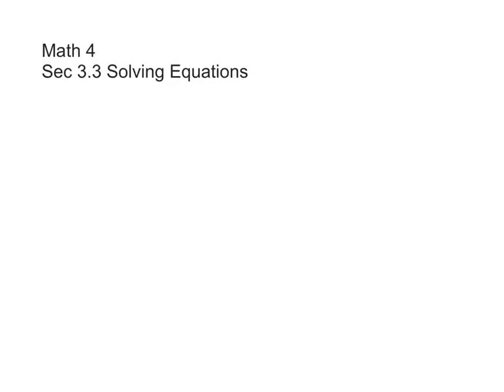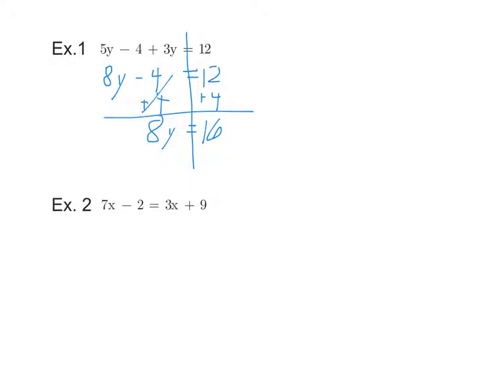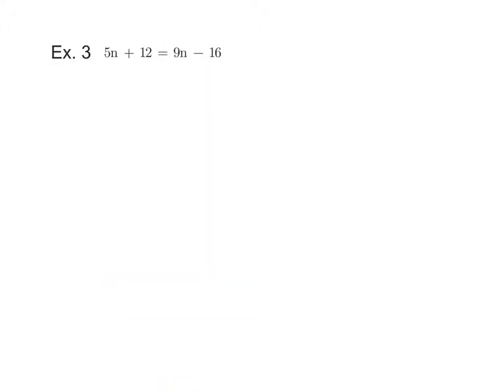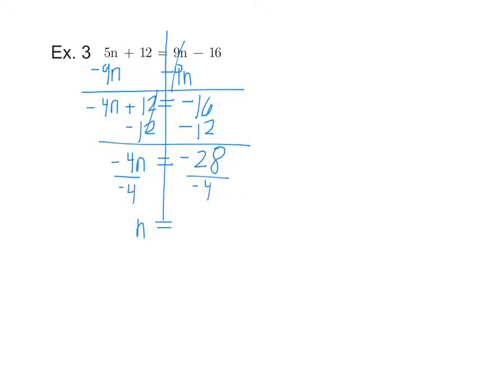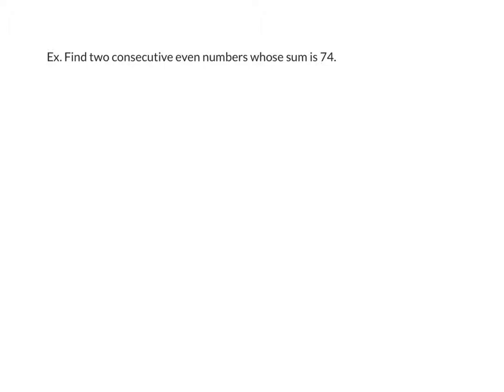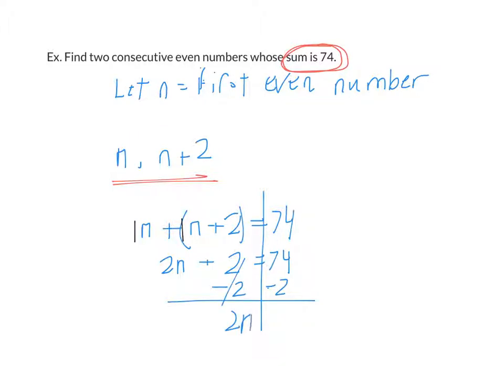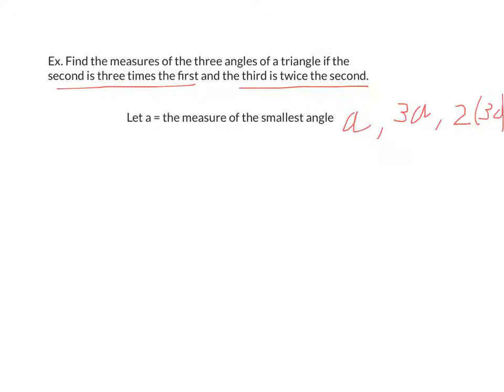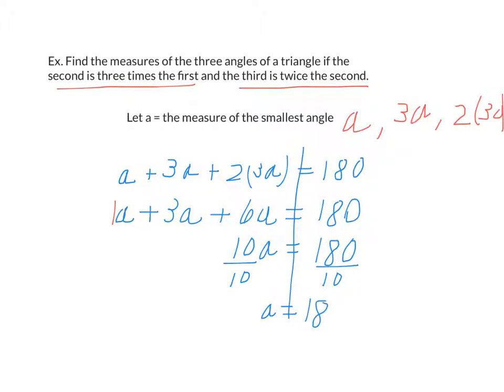Math 4 - Sec 3.3 Solving Equations